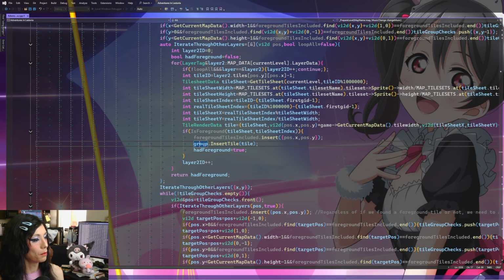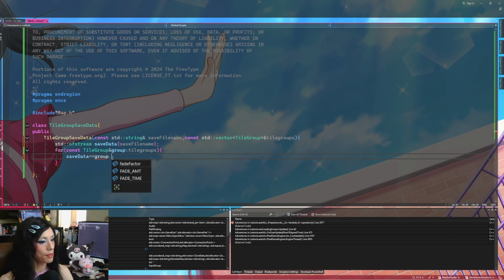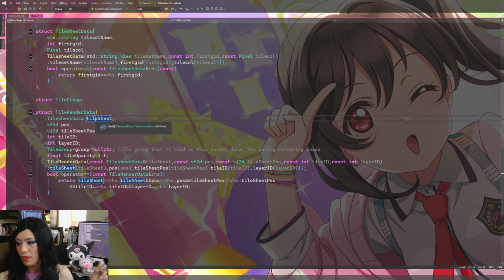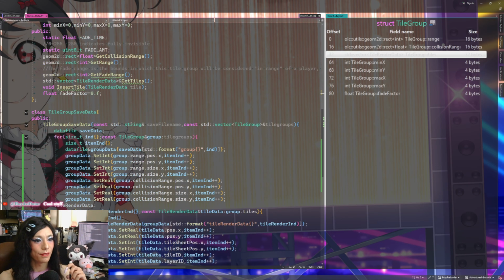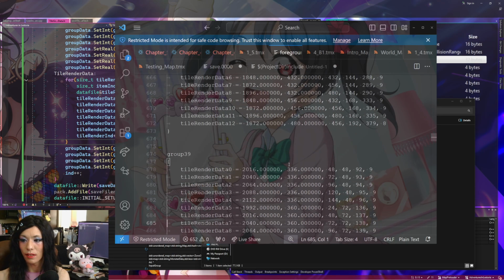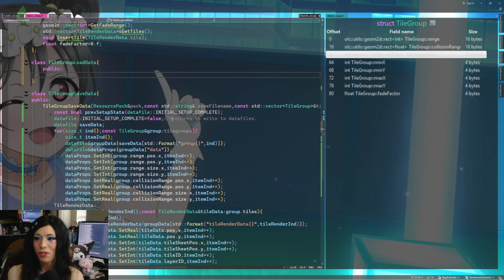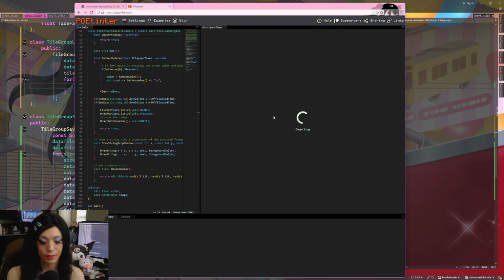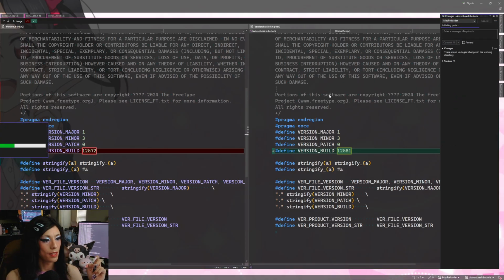Stream Archive: [C++] RPG Game Development!! Day 444 - Stage Loading Optimizations